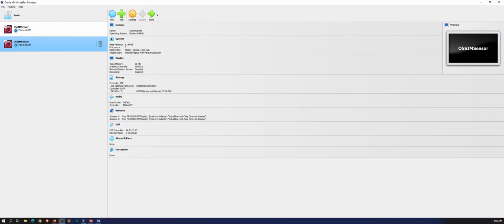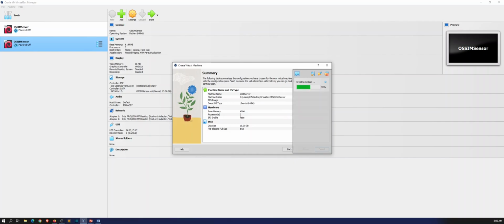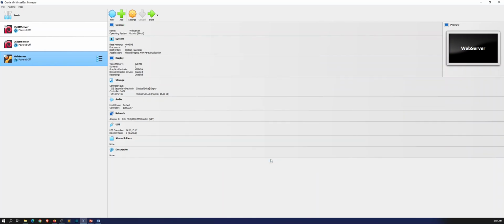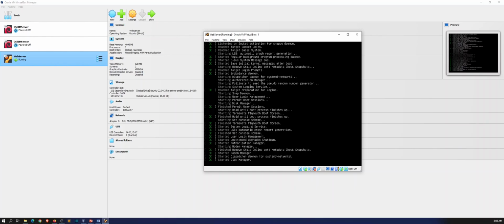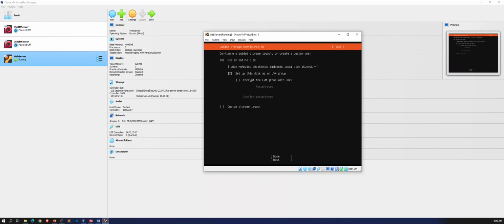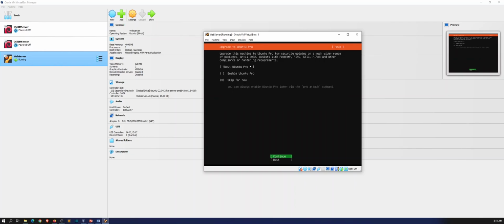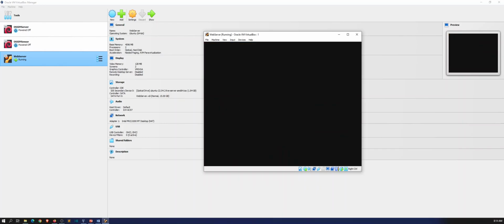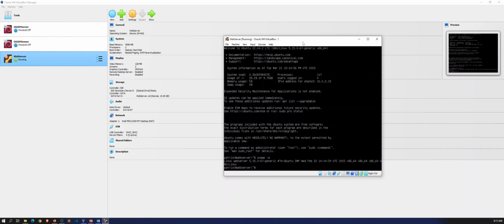OSSIM ALIENVAULT COURSE - VIDEO 7 HOW TO INSTALL AND SETUP UBUNTU WEB SERVER IN VIRTUALBOX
1. RTFM: Red Team Field Manual v2
2. Blue Team Field Manual (BTFM)
3. PTFM: Purple Team Field Manual
4. LFM: Linux Field Manual
5. Operator Handbook: Red Team + OSINT + Blue Team Reference
6. Linux Basics for Hackers
7. Advanced Security Testing with Kali Linux
8. Blue Team Handbook: SOC, SIEM, and Threat Hunting (V1.02): A Condensed Guide for the Security Operations Team and Threat Hunter
9. Blue Team Handbook: Incident Response Edition: A condensed field guide for the Cyber Security Incident Responder

1. ALFA AWUS036ACH
2. ALFA Network AWUS036ACS Wide-Coverage Dual-Band AC600 USB Wireless Wi-Fi Adapter
3. Panda Wireless PAU06 300Mbps Wireless N USB Adapter
4. Alfa AC1900 WiFi Adapter - 1900 Mbps 802.11ac Long-Range Dual Band USB 3.0 Wi-Fi Network Adapter
5. Tp-Link TL-WN722N IEEE 802.11n USB - Wi-Fi Adapter

The Gear I use for recording, links are below:

1. My Lumix G7 Camera
2. My Camera Tripod
3. Blue Yeti Microphone
4. Cam Link 4K Capture Card
5. Rode Camera Microphone
6. Lighting setup
7. Stand-Up Desk
8. Logitech Brio 4K Webcam
9. VIVO 32-inch Desk Converter, Height Adjustable Riser, Sit to Stand Dual Monitor and Laptop Workstation with Wide Keyboard Tray, Black, DESK-V000K, 32
10. Dell U3419w Ultrasharp 34-Inch WQHD (3440x1440) Curved IPS USB-C Monitor, Black
11. Dell P2419H 24 Inch LED-Backlit, Anti-Glare, 3H Hard Coating IPS Monitor - (8 ms Response, FHD 1920 x 1080 at 60Hz, 1000:1 Contrast, with ComfortView DisplayPort, VGA, HDMI and USB), Black
12: Elgato Stream Deck MK.2 – Studio Controller, 15 macro keys, trigger actions in apps and software like OBS, Twitch, ​YouTube and more, works with Mac and PC

Networking Gear for Home Office:

1. My Dream Machine Firewall
2. Ubiquiti UniFi 6 Lite Access Point
3. My Synology 5-bay DiskStation DS1522+
4. ARRIS SURFboard SB8200 DOCSIS 3.1 Cable Modem
5. Dell XPS 15 9510 Laptop
6. Dell Docking Station
7. Synology 2 bay NAS DiskStation DS220+ (Diskless)
8. Seagate IronWolf 8TB NAS Internal Hard Drive HDD – 3.5 Inch SATA 6Gb/s 7200 RPM 256MB Cache for RAID Network Attached Storage – Frustration-Free Packaging (ST8000VNZ04/N004)